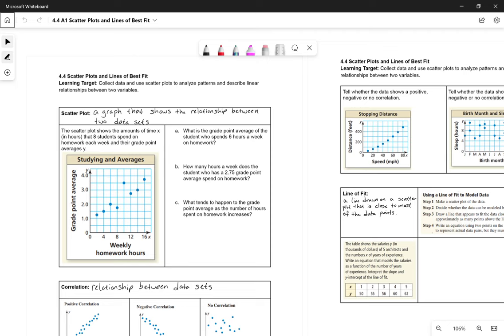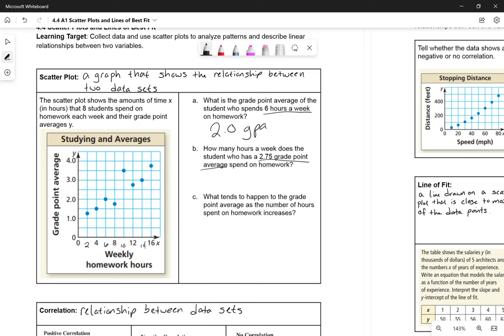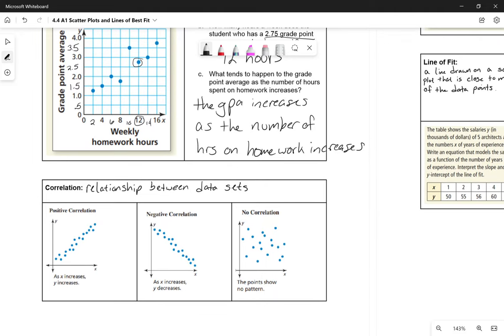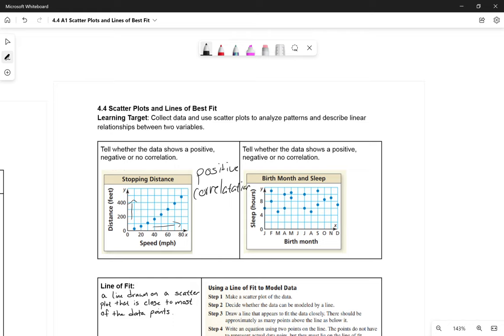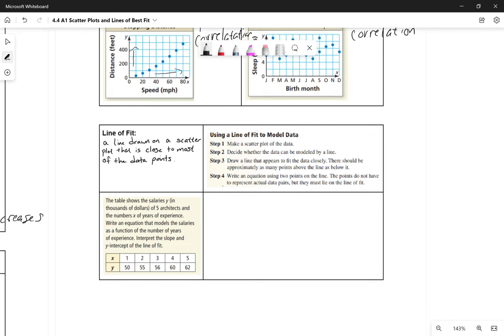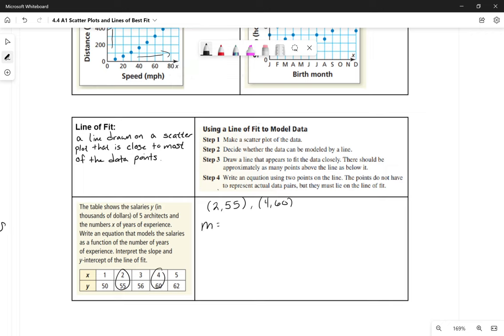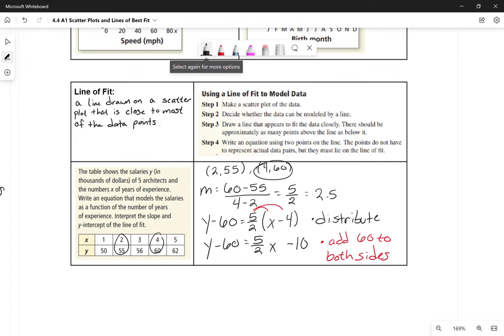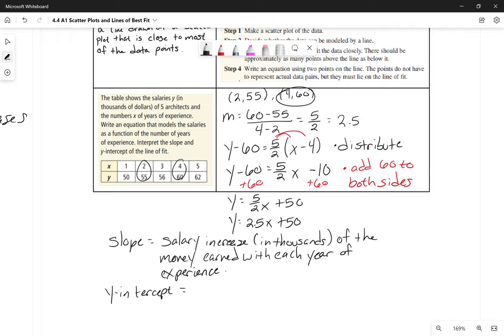4 4 Scatter Plots and Lines of Fit